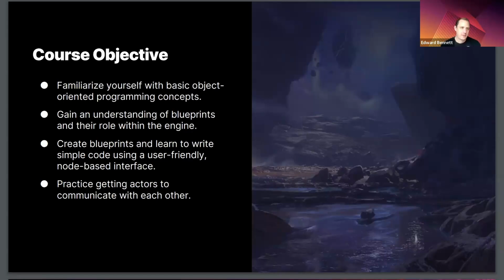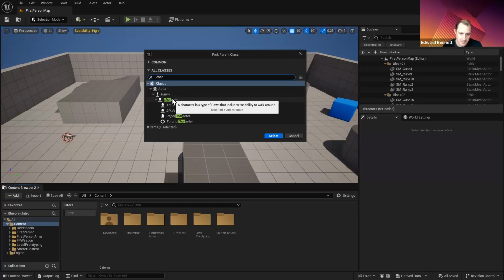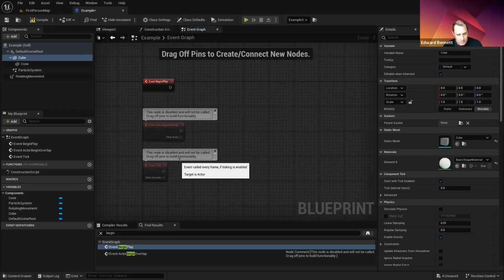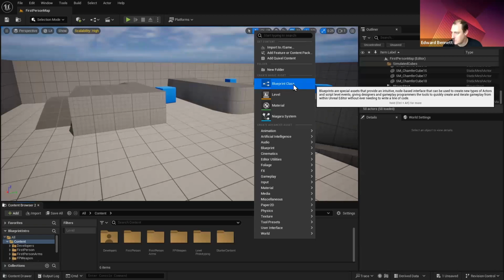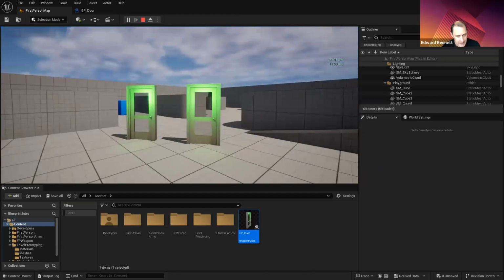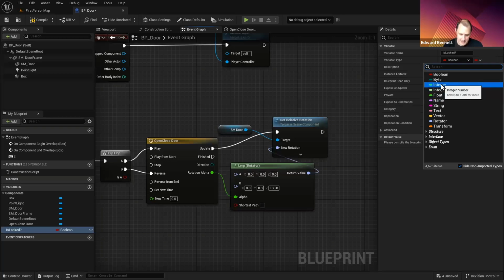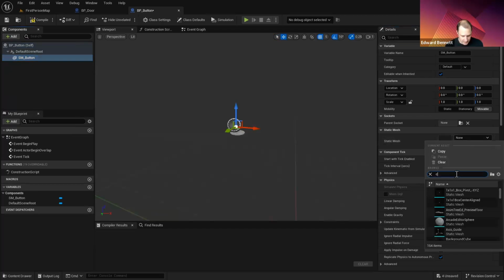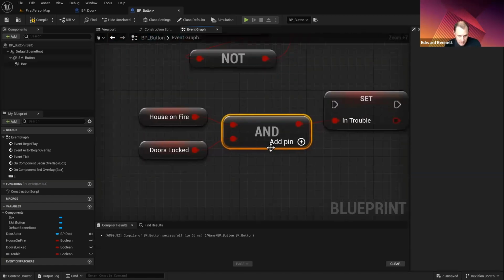Introduction to Blueprints - Part 2